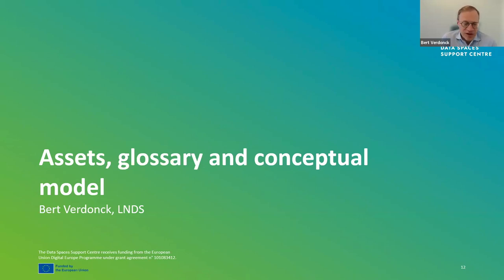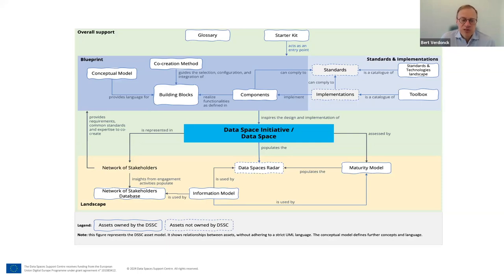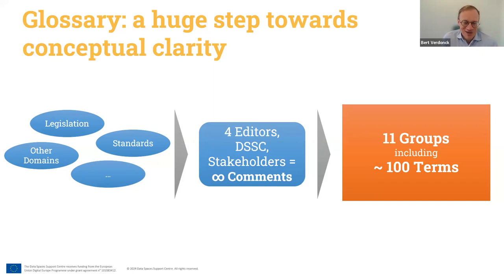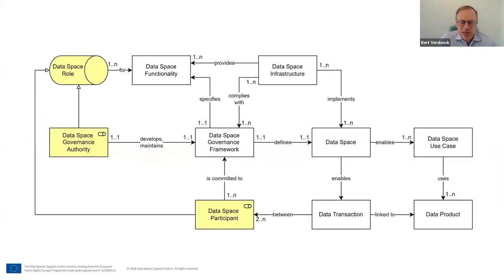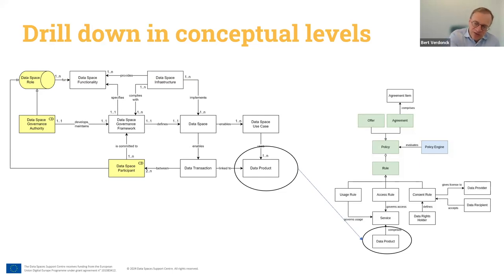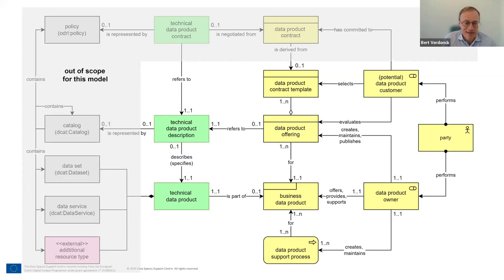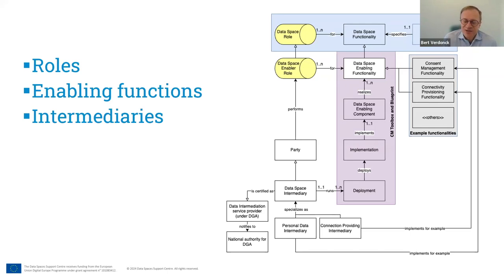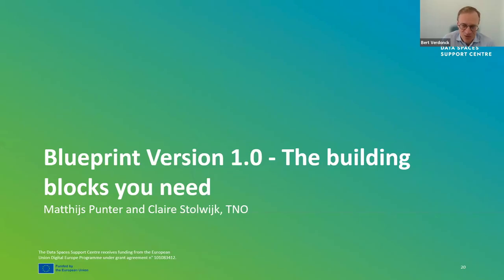Assets glossary and conceptual model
Extract from the DSSC Insight series webinar "Glossary: a huge step towards conceptual clarity" recorded on April 25, 2024.